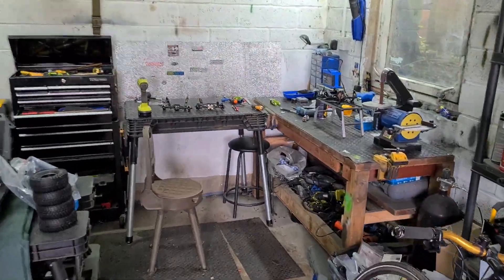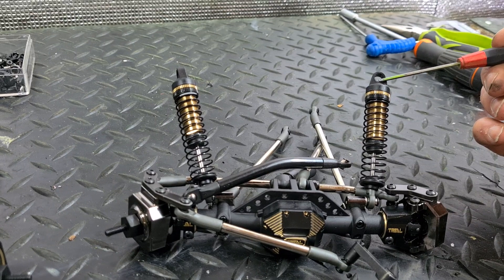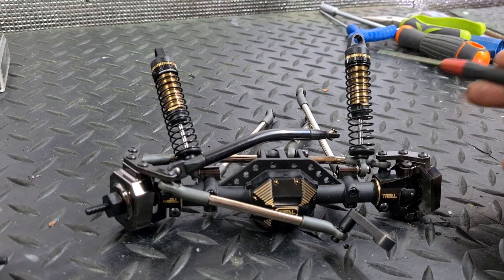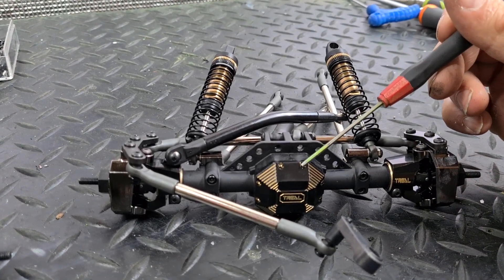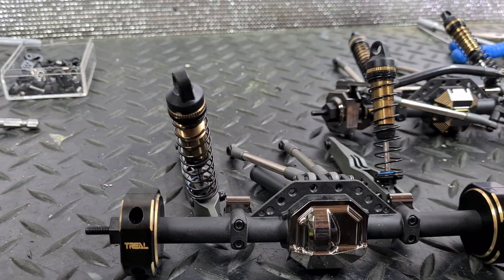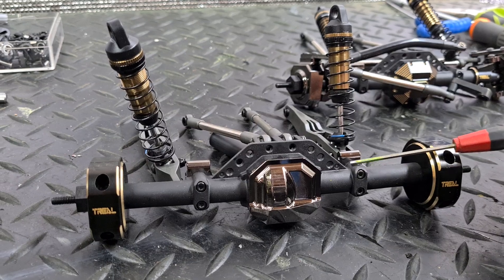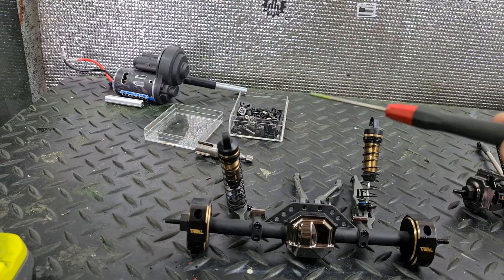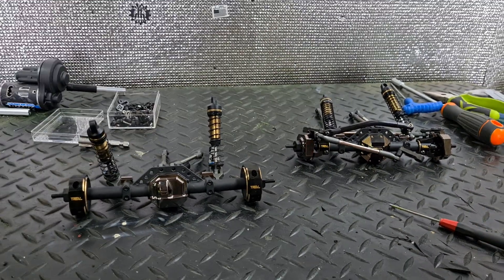Element rc Ecto build part 2